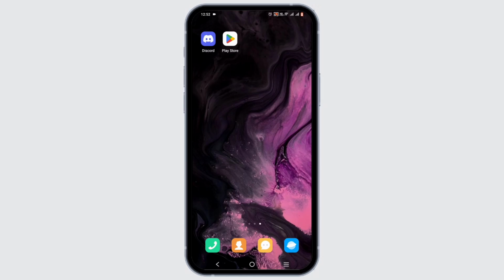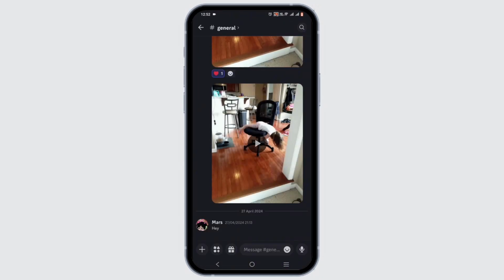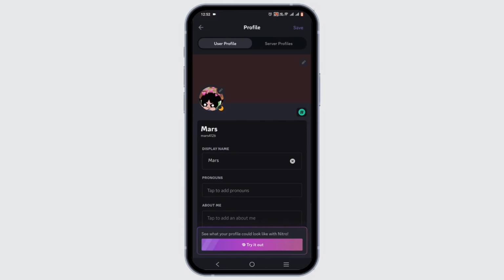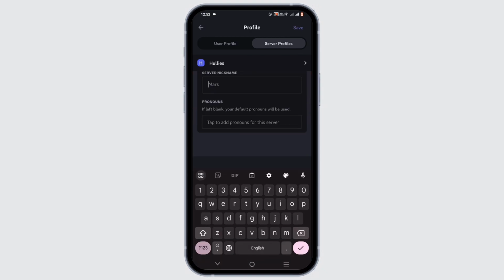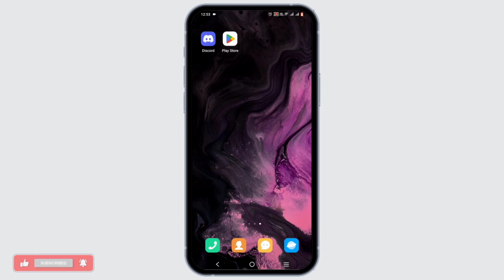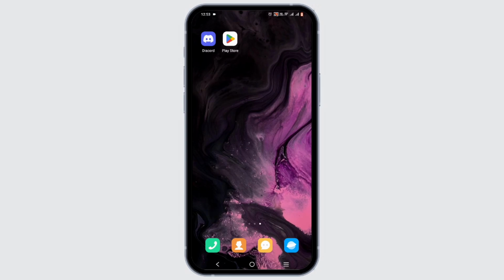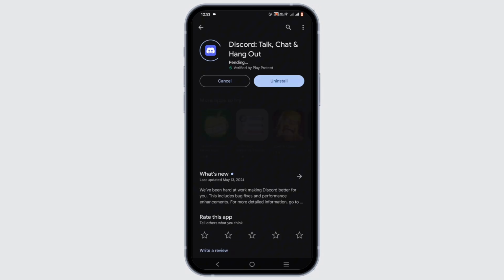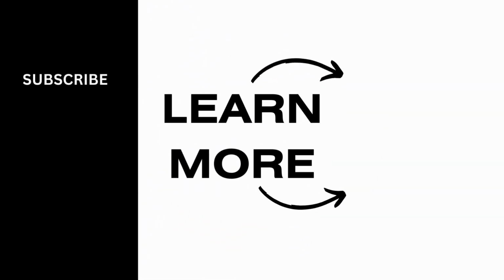NEW! How to Get AKA on Discord Mobile (2024)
Discover the latest method to get AKA on Discord Mobile in 2024 with this easy-to-follow tutorial.

Timestamps:
0:00 - Introduction
0:10 - Step-by-step guide to getting AKA on Discord Mobile

Key points covered in the video:
- What is AKA and why it's useful on Discord Mobile.
- How to download and install AKA on your mobile device.
- Configuring AKA settings for optimal performance.
- Tips and tricks for using AKA effectively during Discord chats.
- Troubleshooting common issues when setting up AKA.